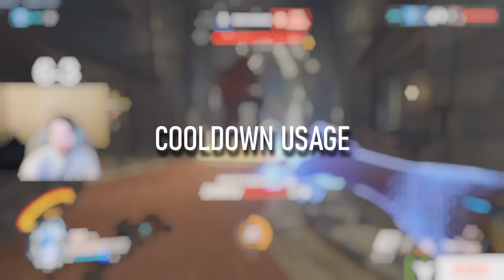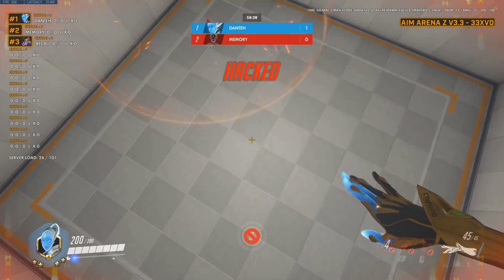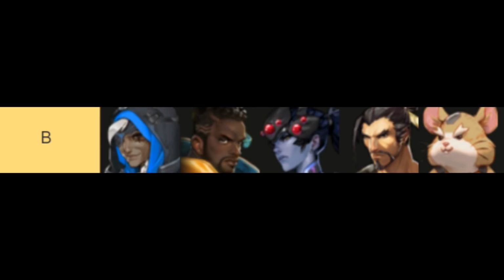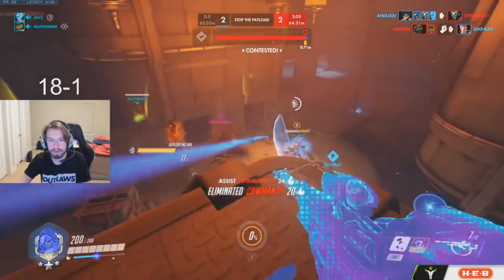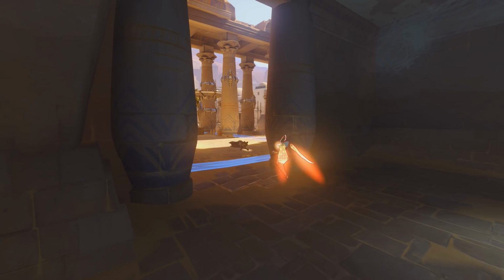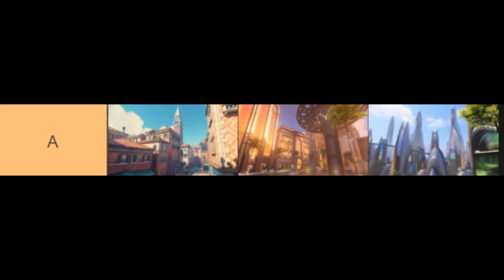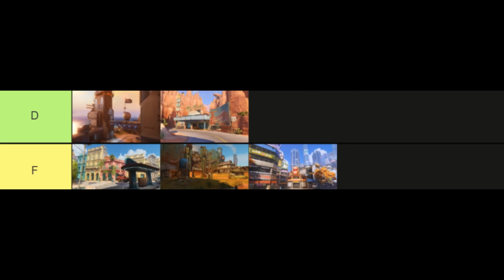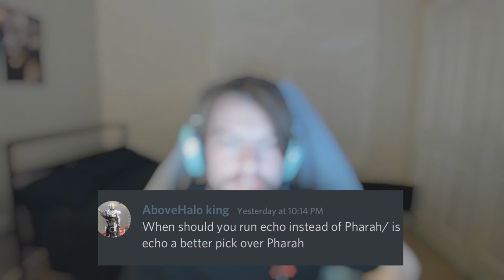The ULTIMATE ECHO Guide - Ft. Danteh | Rank #1 Player in the World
Hope you enjoyed my Ultimate Echo Guide. Let me know if you want to see more things like this. ♥

Big thank you to these wonderful people for helping us out with demonstrations!
WickedTurtle
HappyFeet (what a name)
Stephen5311
TToaster
GreenArrow
Recall
Memory

Intro: (00:00)
Abilities Burst Combos Cooldown usage (0:43)
Echo's Ultimate - Duplicate (3:31)
Matchup Guide (5:47)
Identifying a playstyle (7:58)
Positioning, Using map structure and Pathing (10:03)
Map Guide (15:32)
FAQ (17:04)